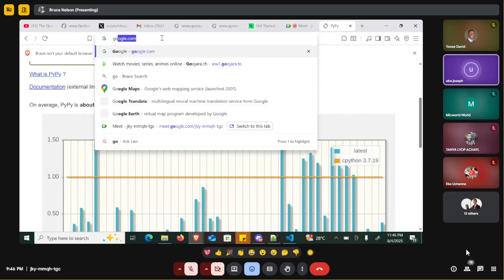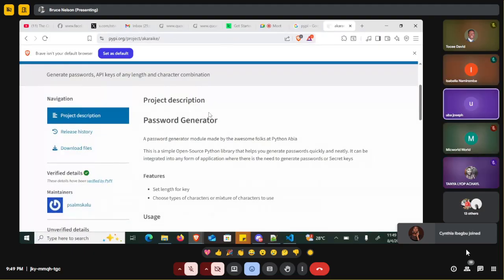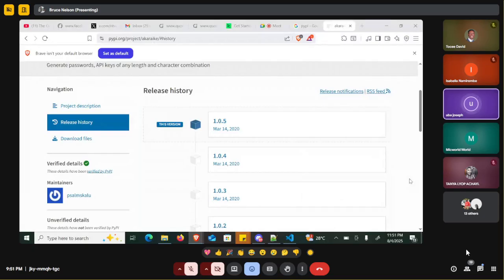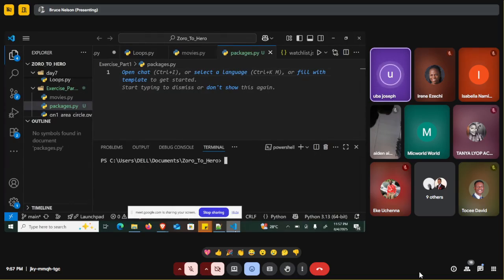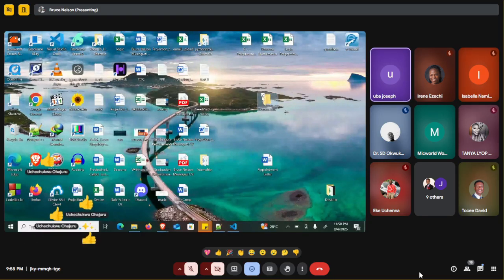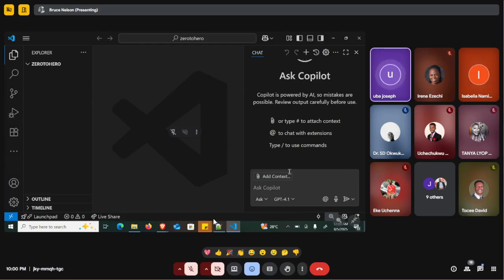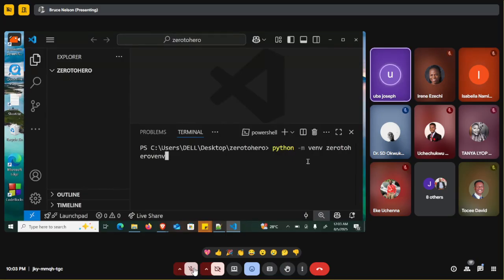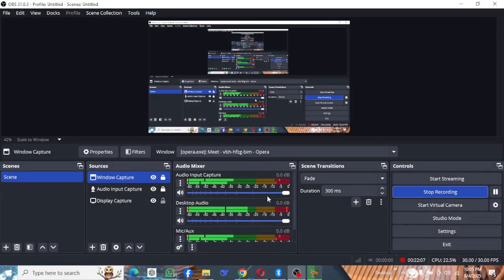Virtual Enviroment setup (Part 1) // python zero to hero mentorship program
in this live class we  had an intro to virtual environments in python